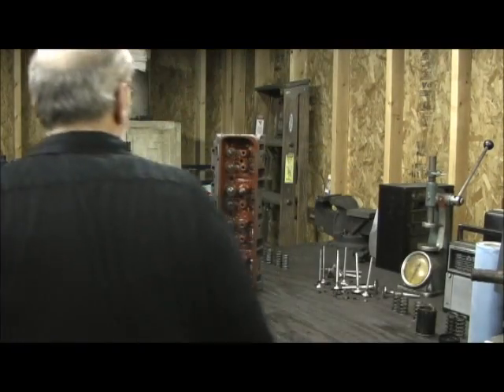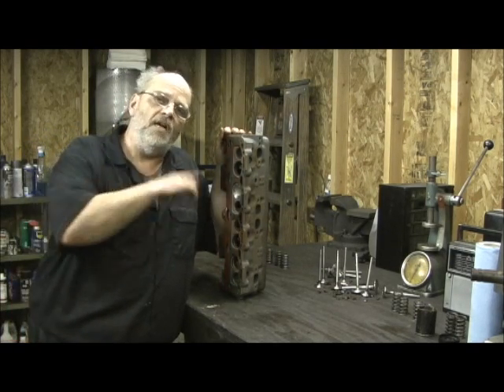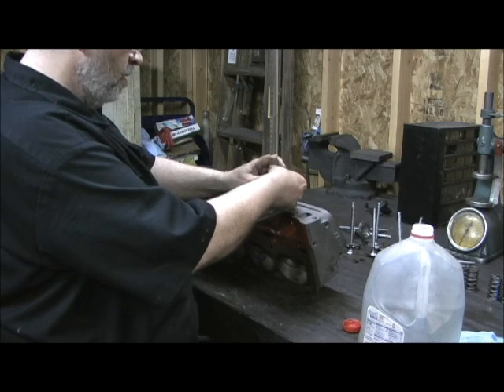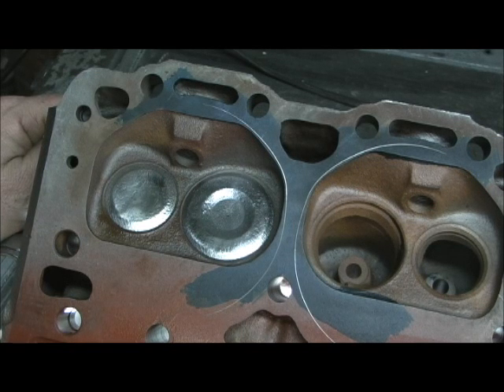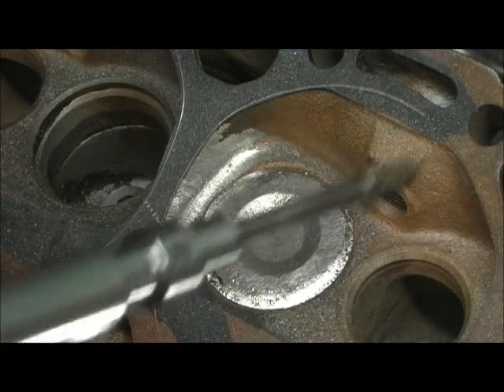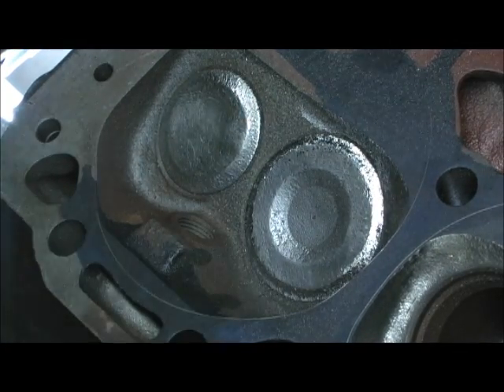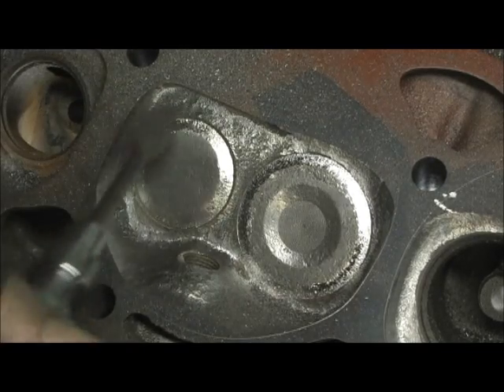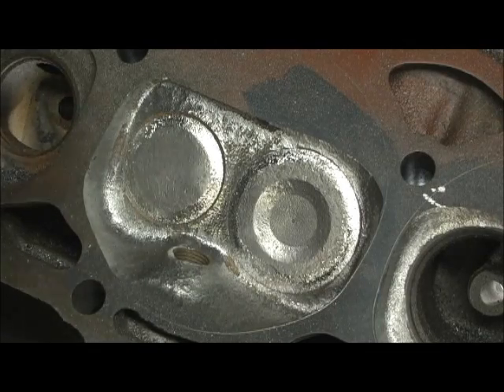1989 350 TBI Stage III.5 Porting Part 1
This is the Real VORTEC engine from Chevy. used on 88 through 1994 (I am pretty sure) this is a LOW END TORQUE PULLER!  Most people HATE this head, but when done is a stage III.5 version, it gets about 60 more Ft. LBs. and about 4 to 6 more MPG. This was done in conjunction with a custom HeadBytes camshaft, and Edelbrock TBI intake manifold. In this section we go through the combustion chambers and CCing the head in stock form, There will be 5 parts with conclusion. Thanks to Philip McCullough for allowing me to film this entire procedure.